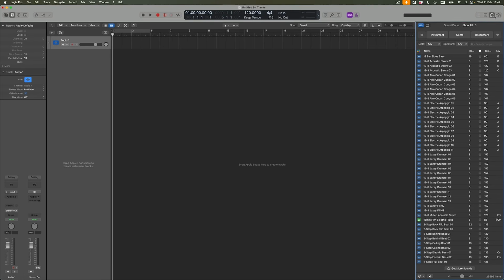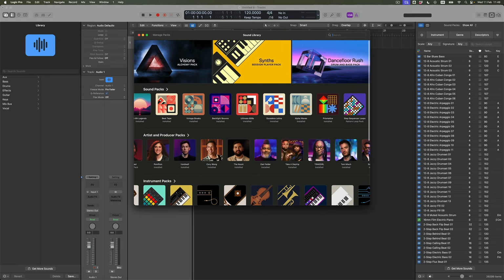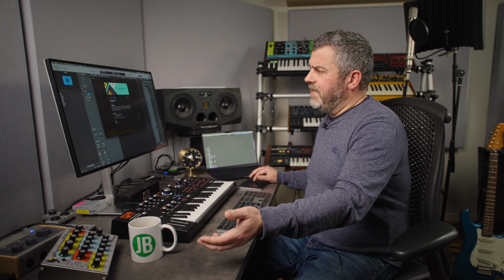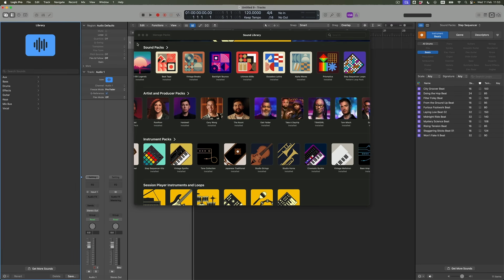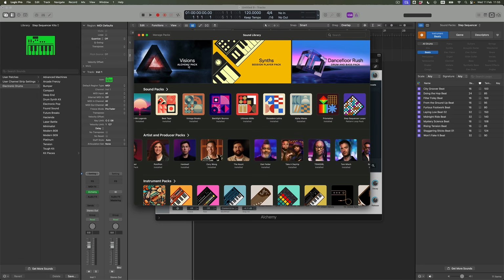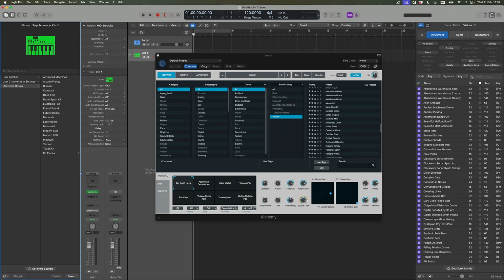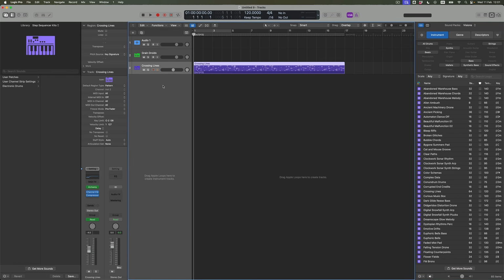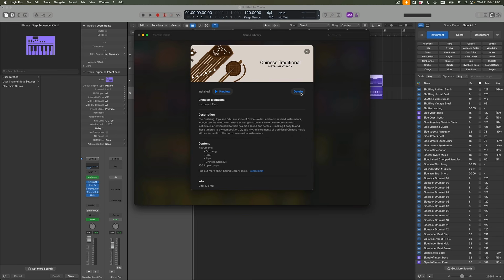Logic Pro 12: Sound Library Update - Has it been improved?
and get:
👉Access to Monthly Live Q&A Stream,
👉All your Production Questions Answered
👉Exclusive Discord Server for Q&A's
The Sound Library in Logic Pro has long been a many-splendid, yet slightly sprawling thing. We have the Library of searchable sounds on the left, the Apple Loop library on the right and, in some cases, menus of sounds within and for Instruments too. Logic 12 has overseen a refresh of how all of this content is presented, allowing everyone to decide what they want to install (or uninstall) as well as quick updating and indexing of that content to make it easy to find and work with. I’ll explore all of that in this episode.
MORE CONTENT
🥁Beat Programming🥁
Crafting Beats is a step-by-step guide to making better beats for your tracks

Essentails Collection
FURTHER VIEWING 🎦

CHAPTERS